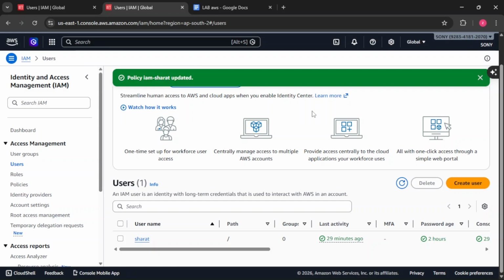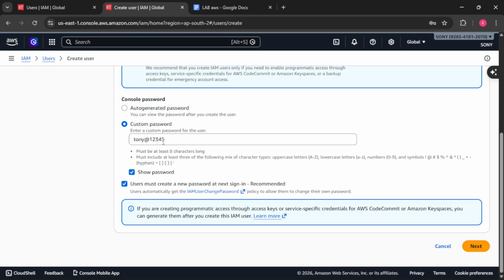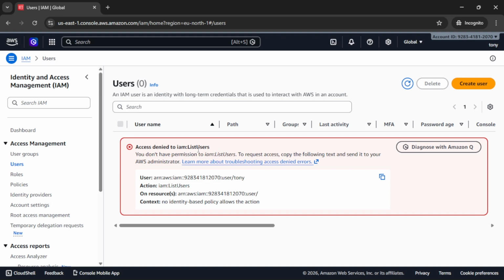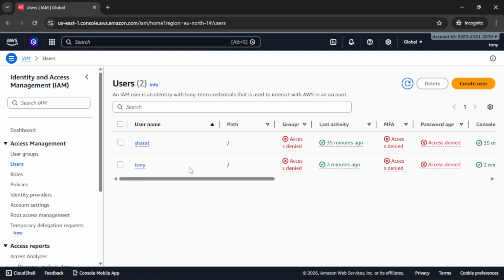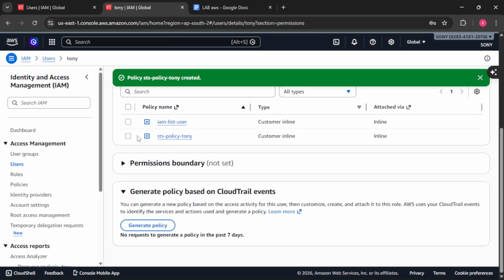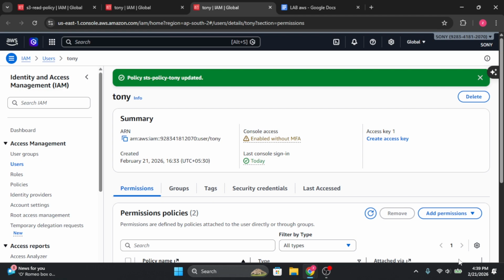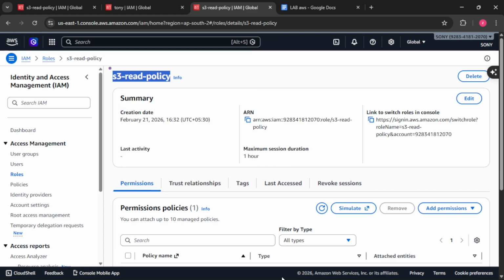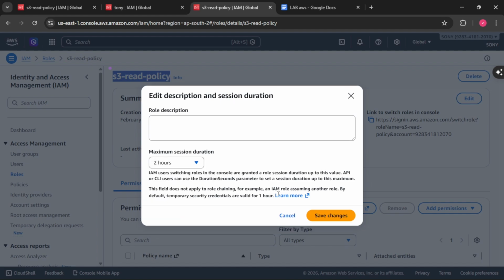AWS How To Switch The Role Of A User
Hello guys and girls, in todays AWS Lab I will teach you How to switch an S3 Users Role

 I will be making videos daily so make sure to sub with notis on to catch my latest videos